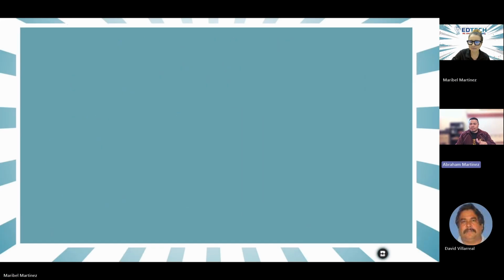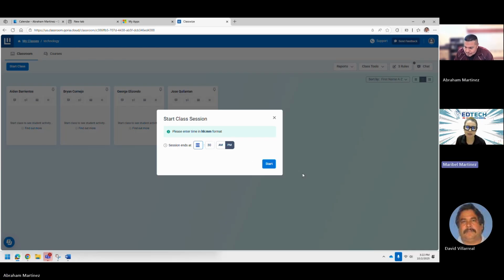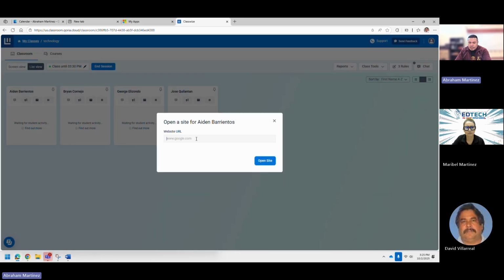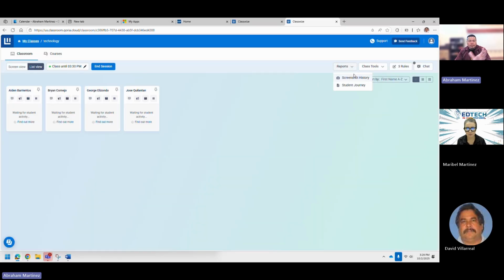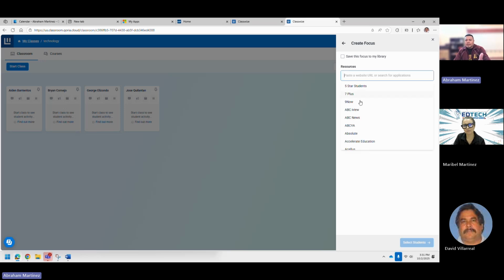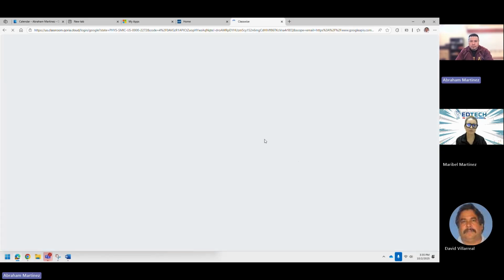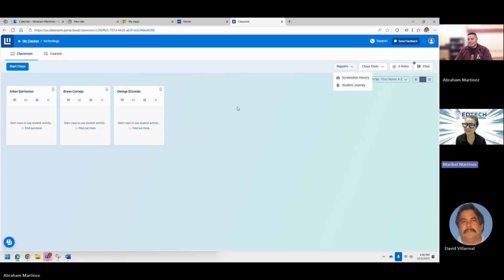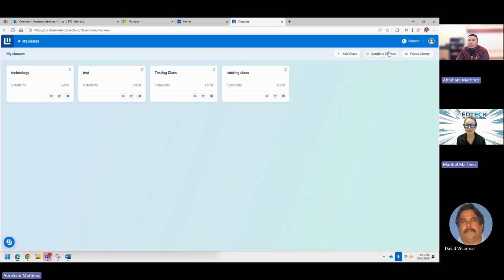Ed Tech Thursday Classwize Abraham Mtz